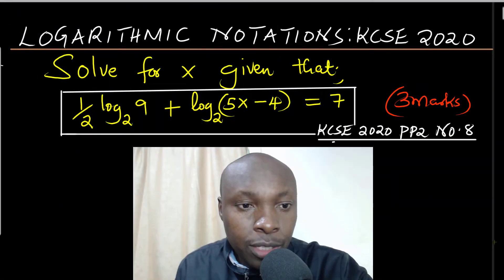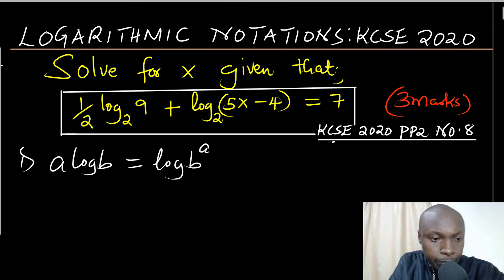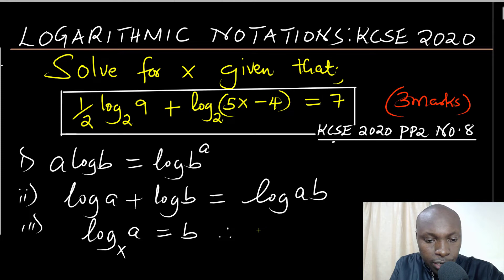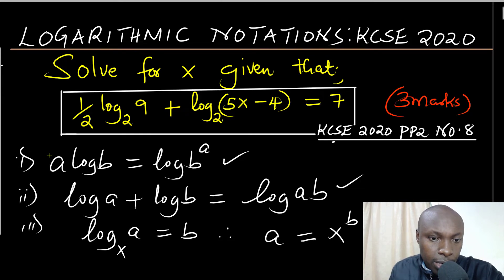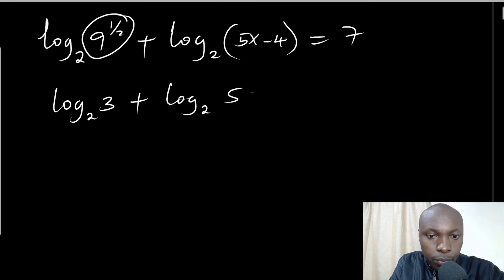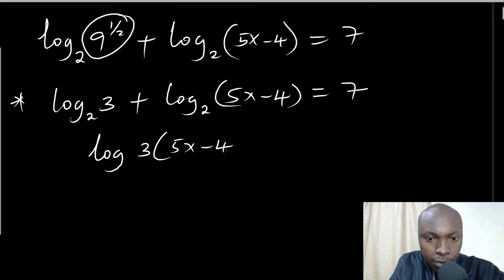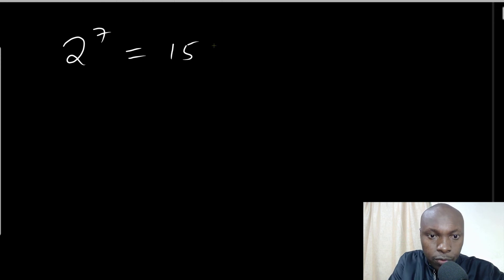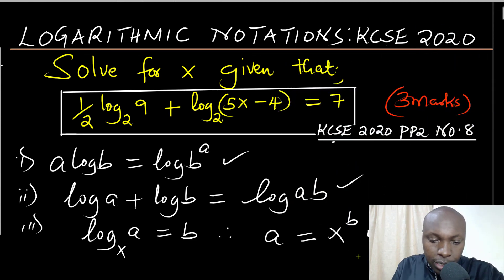LOGARITHMIC NOTATIONS | KCSE 2020 PP2 NO. 8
How to solve a  logarithmic equation